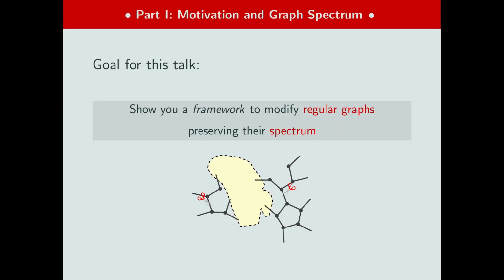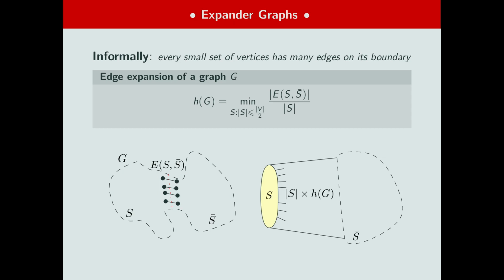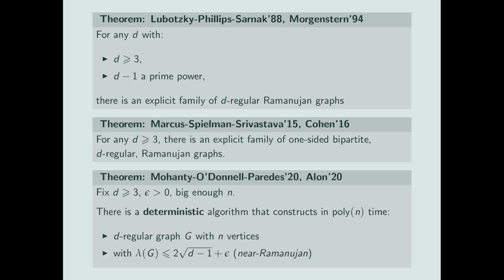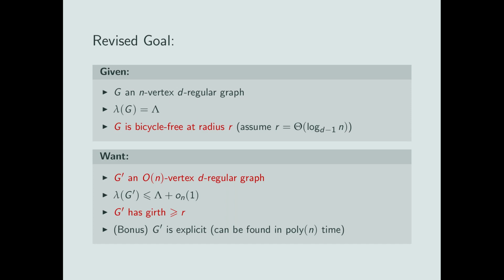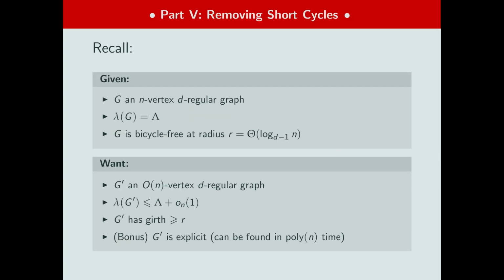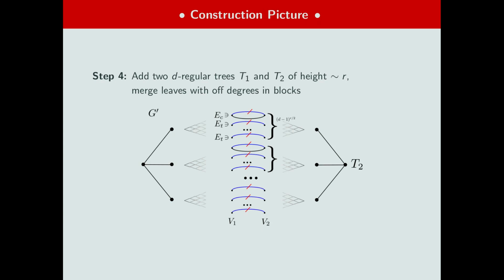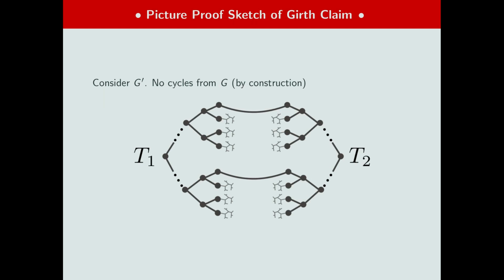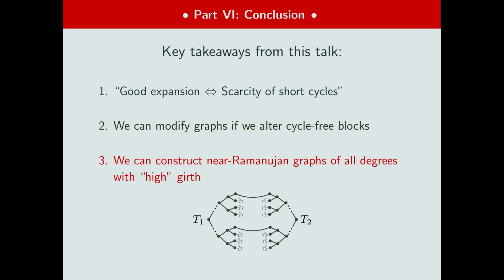STACS 2021 | Spectrum preserving short cycle removal on regular graphs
Spectrum preserving short cycle removal on regular graphs
Pedro Paredes

STACS 2021
Saarbrücken, Germany